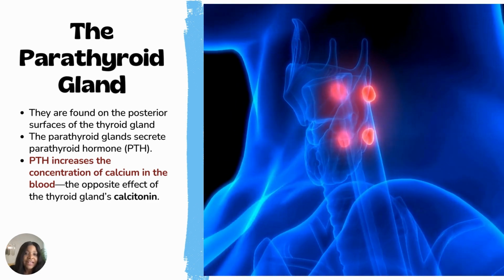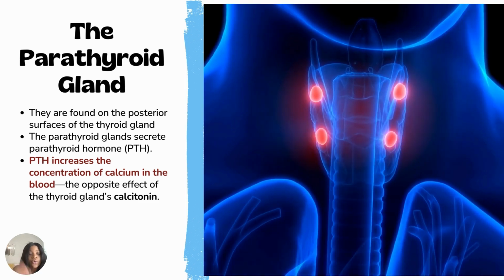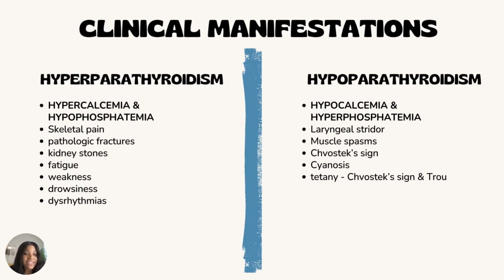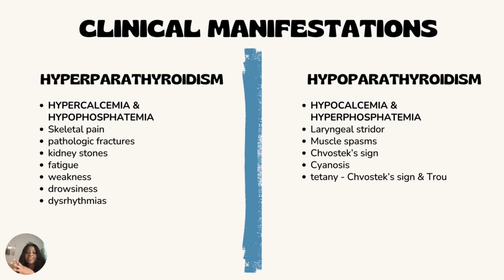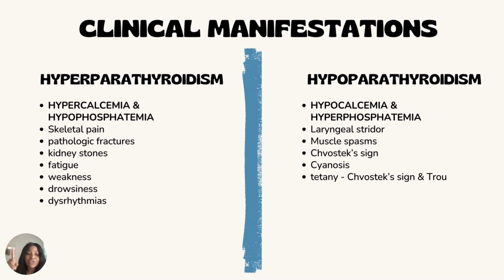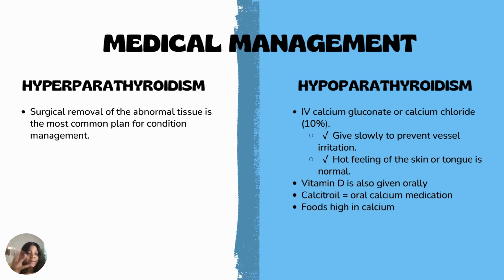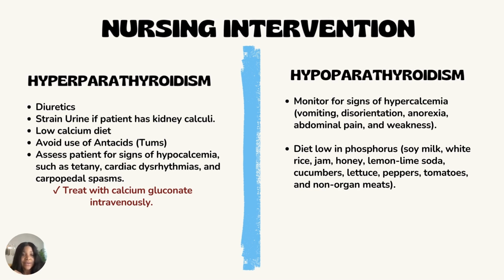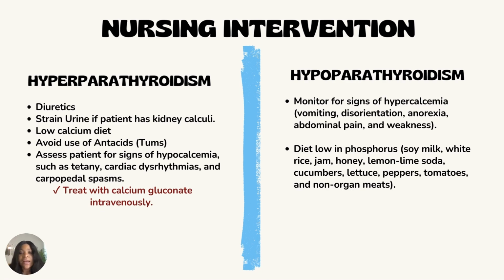HYPERPARATHYROIDISM VS. HYPOPARATHYROIDISM | E.L.V.A Nursing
This video covers Parathyroid hormone disorders—hyperparathyroidism and hypoparathyroidism. It goes over the definition, clinical manifestations, medical management, nursing interventions, and potential complications of the disease processes.